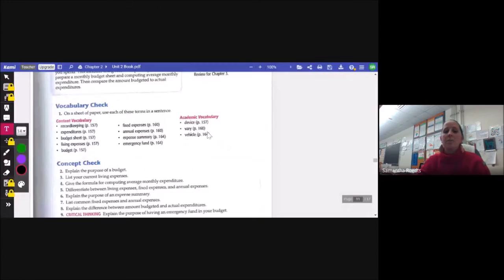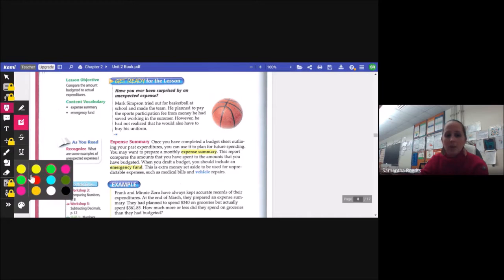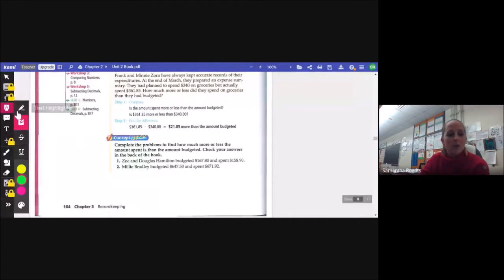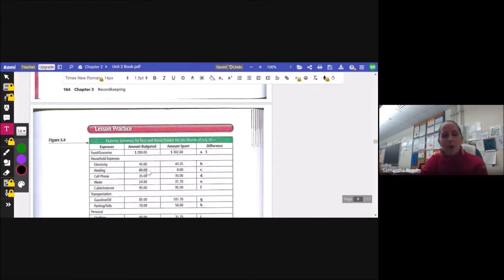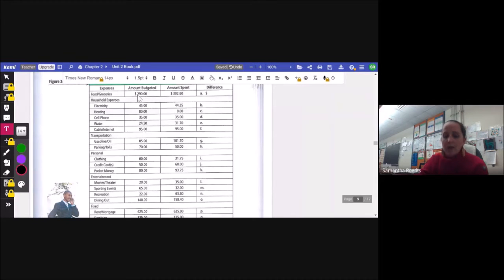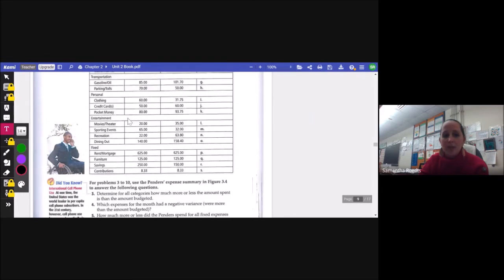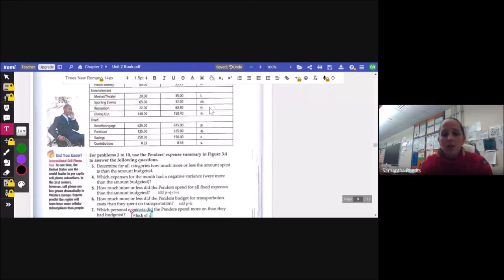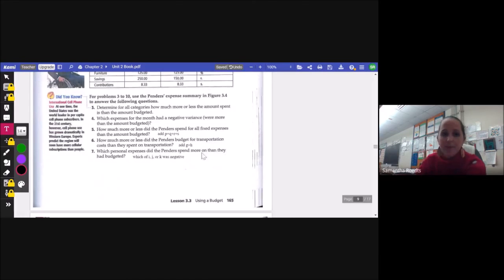Personal Finance Chapter 2 Lesson 3